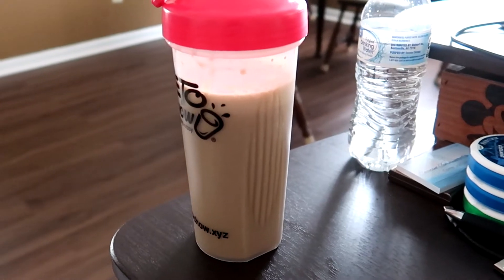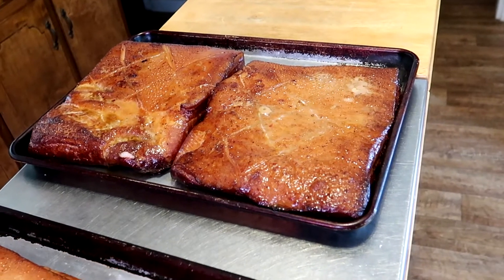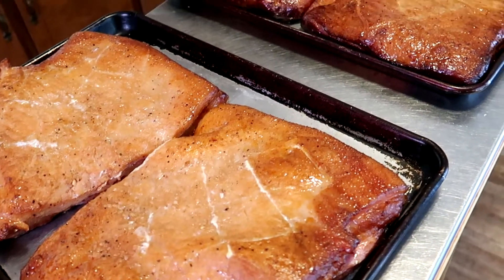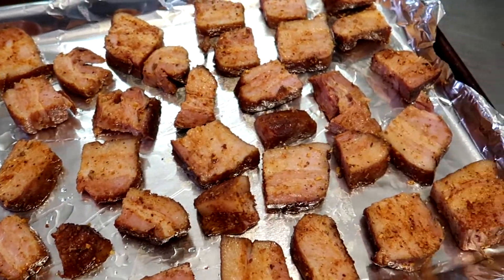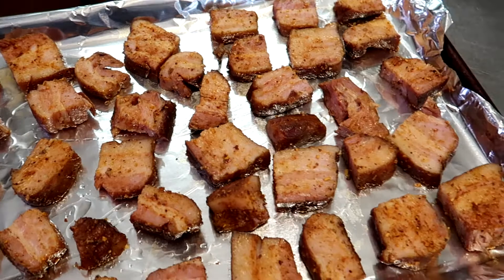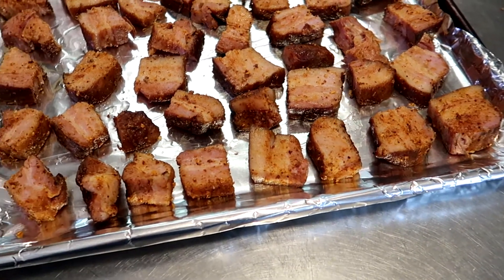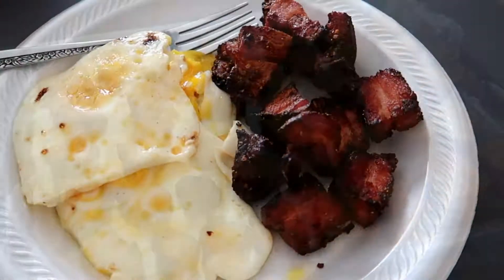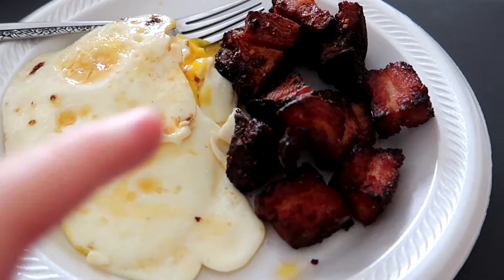What I Eat In A Day and Pork Belly Burnt Ends My Way